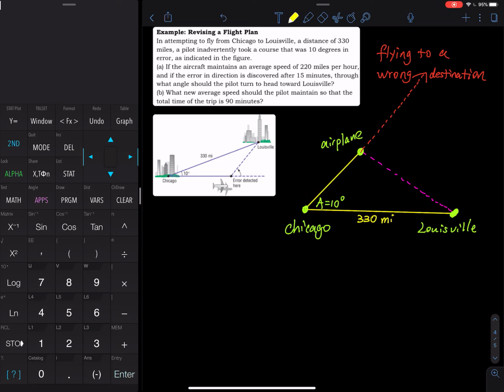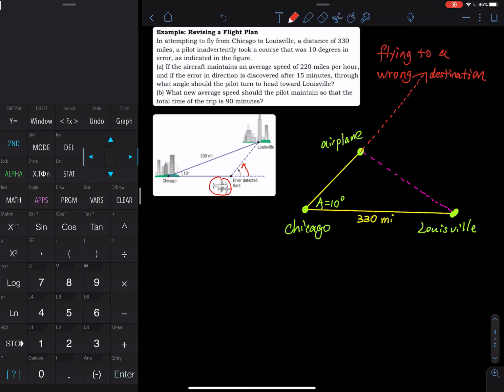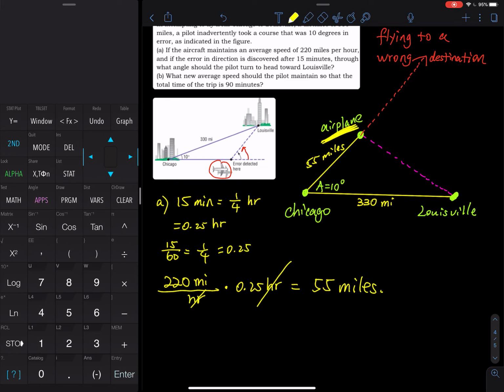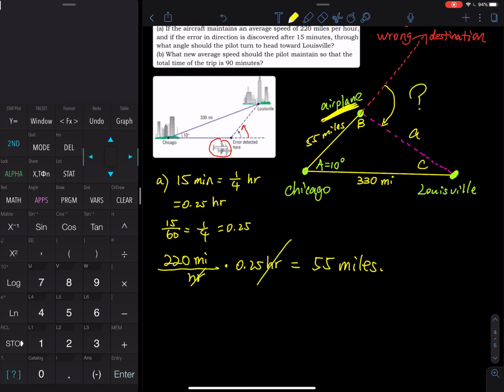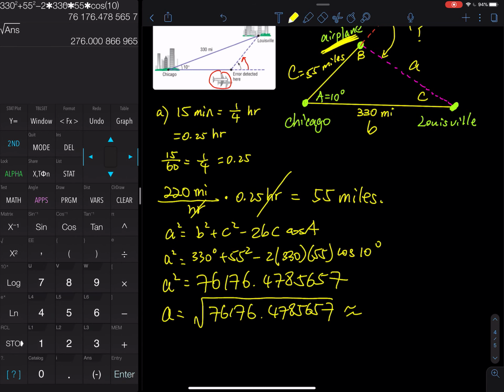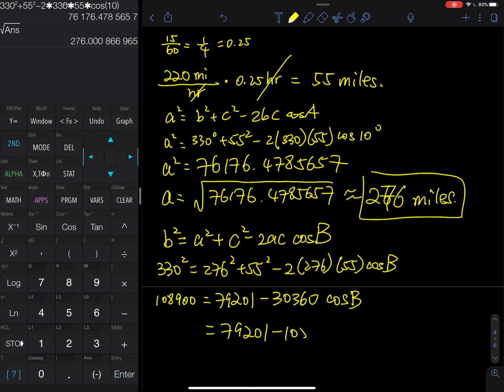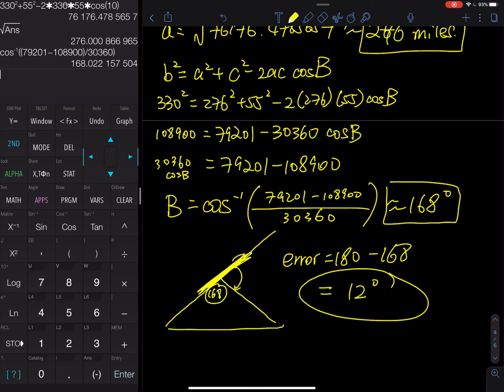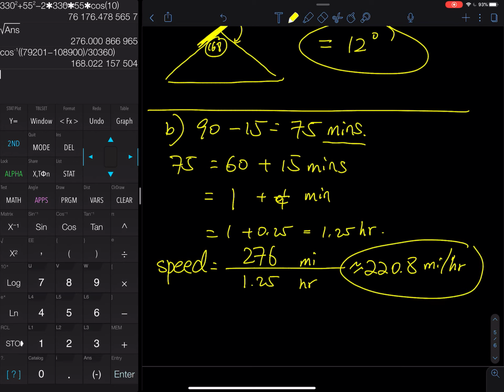4.3 Part 2 of 3: Law of Cosine & Application | Trigonometry